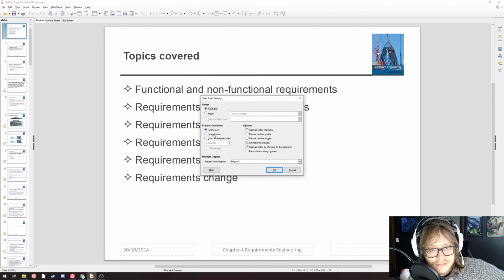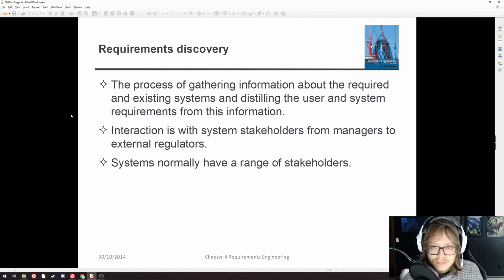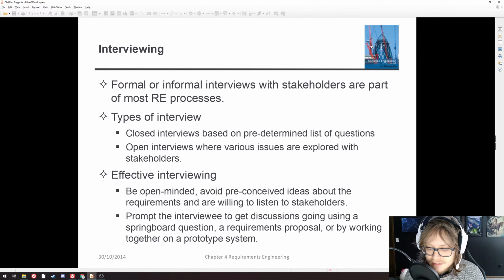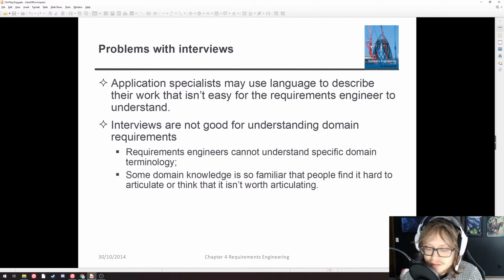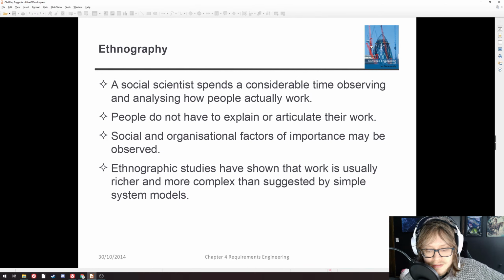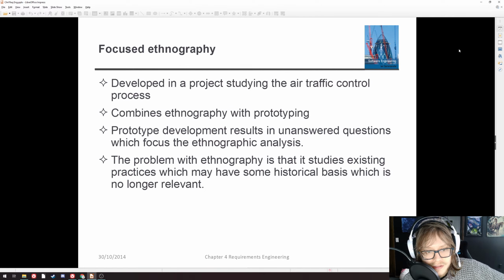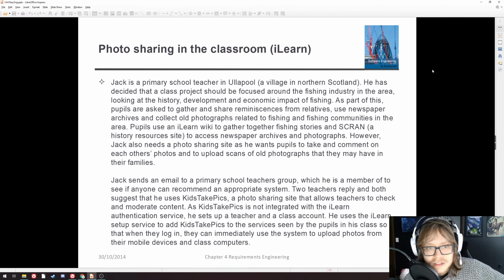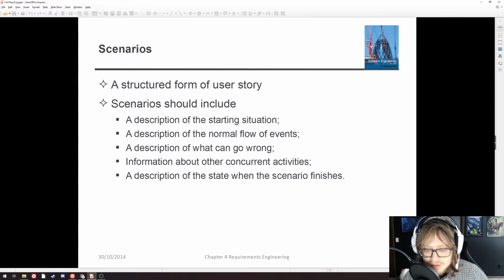270 - 5 Requirements Part 3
Discovering your requirements, like a modern-day Columbus, but in a less interesting way.